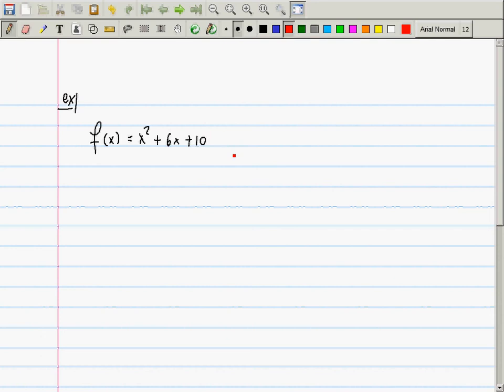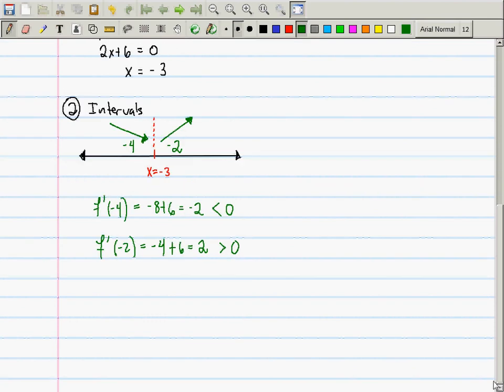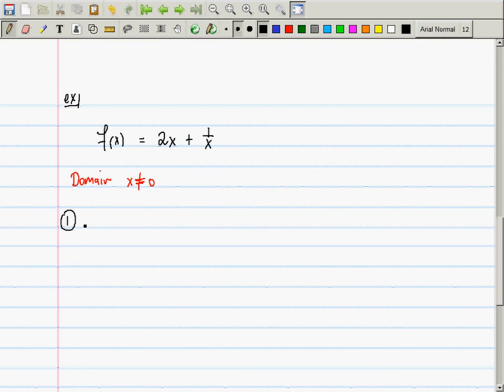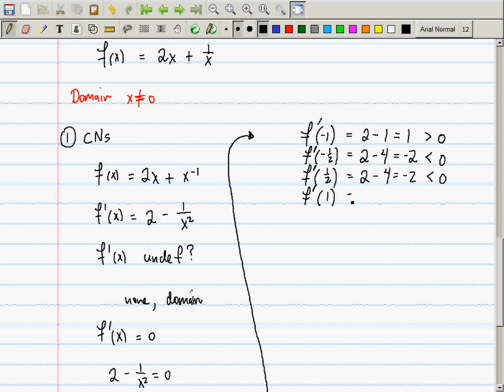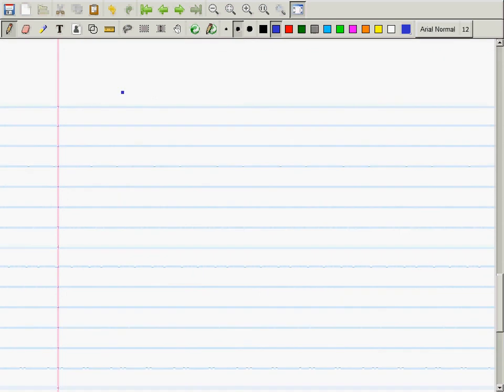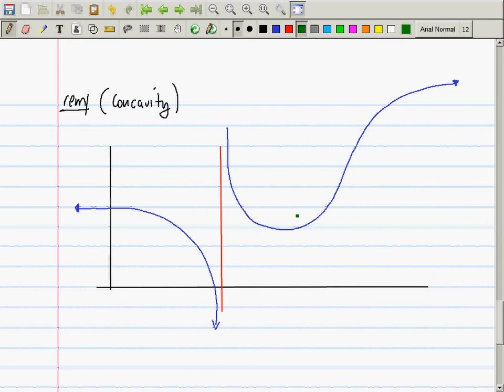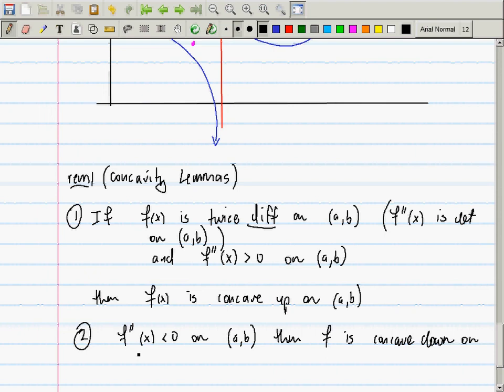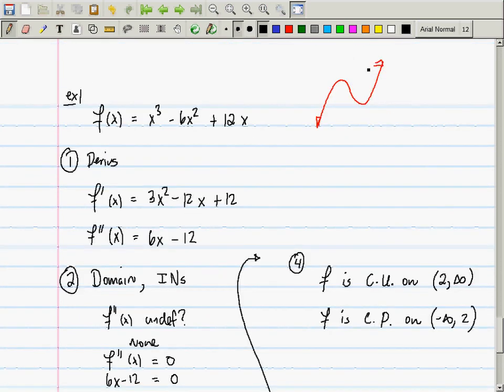MATH 2417 2013 02 18